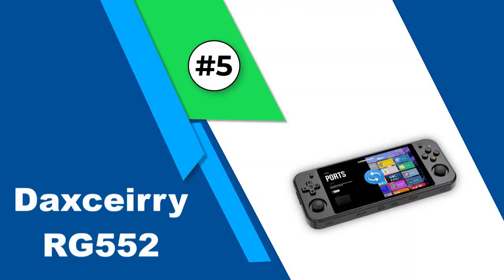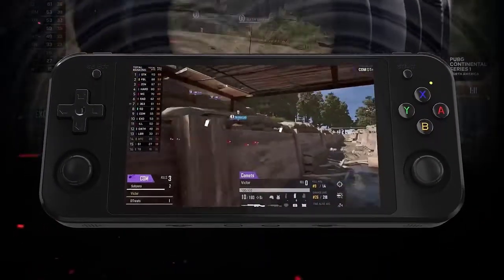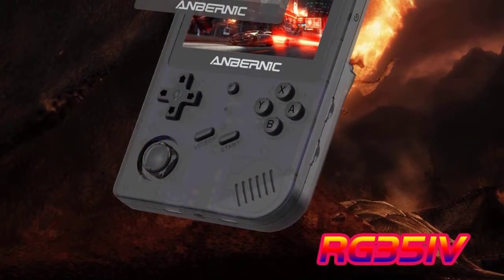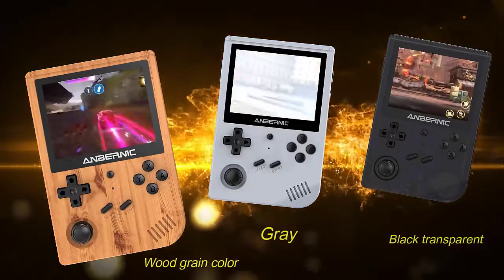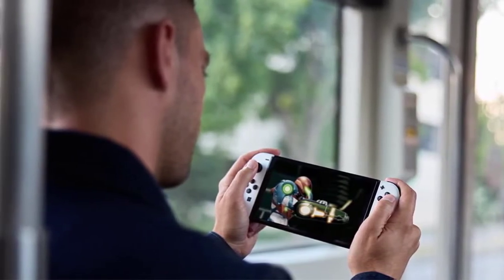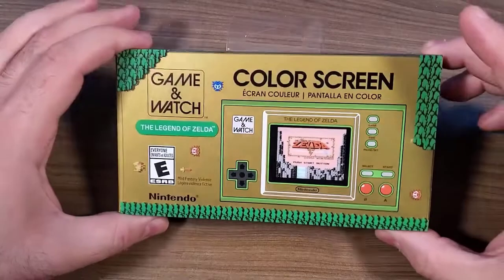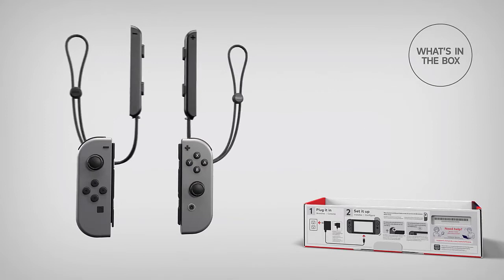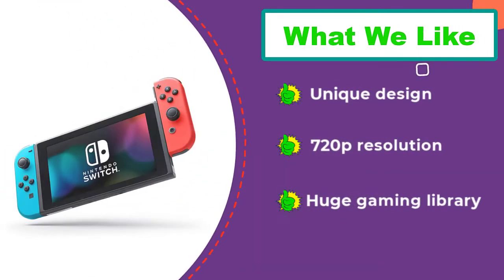✅ Top 5: Best Handheld Game Console In 2024 [ Handheld Game Console of All Time ]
In this video we are going to be checking out the best 5 Handheld Game Console  Links in below to pick the Best Handheld Game Console .

1.Intendo Switch✅
✓ Amazon Price
2.Nentindo Game & Watch✅
✓ Amazon Prices
3.Nintendo Switch OLED✅
✓ Amazon Prices
4.HAIHUANG RG351V Handheld Game Console✅
✓ Amazon Prices
5.Daxceirry RG552✅
✓ Amazon Prices

 All above  Best Handheld Game Console  in 2022 links are Applicable in USA, Canada, UK & Europe
➤ Don't forget to: